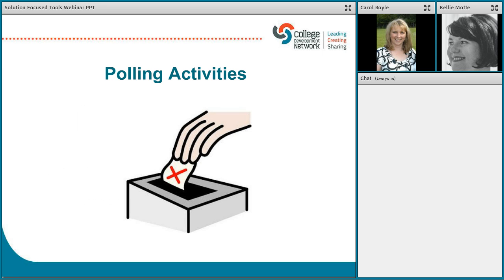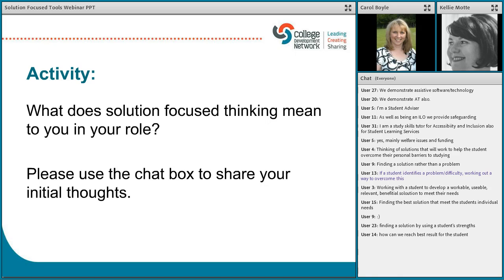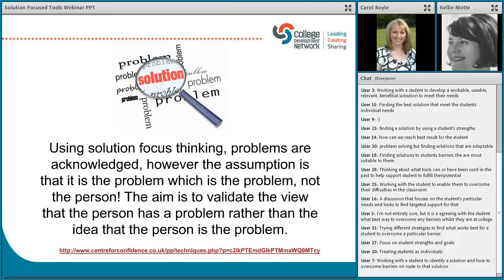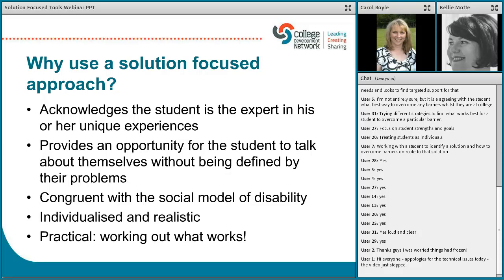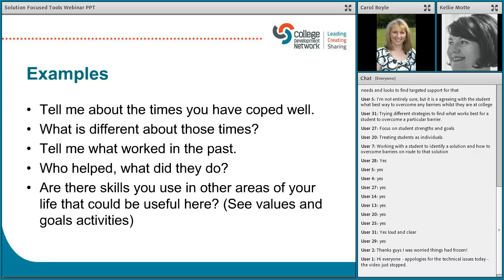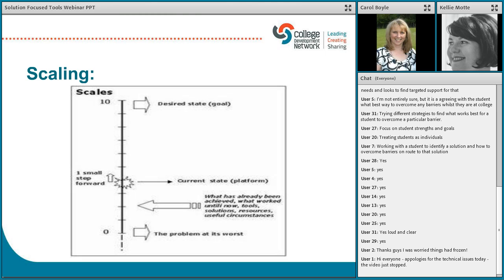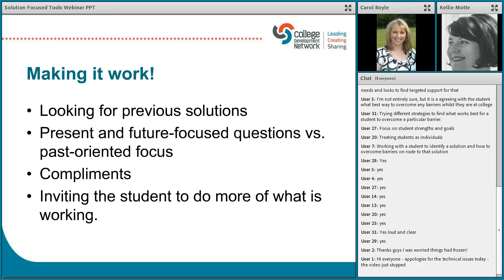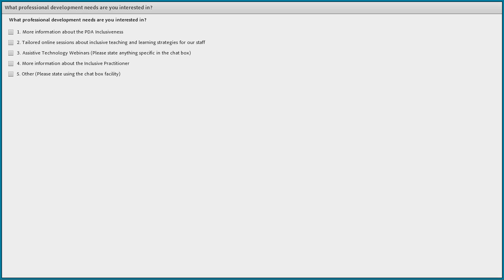13 May 2016 Using Solution Focused Tools in Needs Assessments and Support Planning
CDN webinars: Using solution focused tools in needs assessments and support planning.
Part of the Needs assessor update series (2 of 2): Rather than focusing on problems or deficits, an effective needs assessor identifies and draws upon a student’s strengths and abilities. In this webinar, we will consider a number of tools you can draw upon.